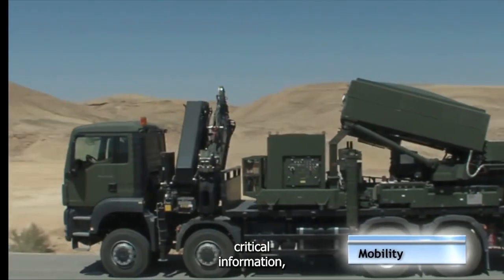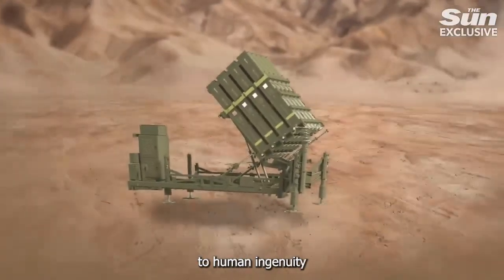SUPERB Technology Behind ISRAEL’S MILLION $$$ Defence System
SUPERB Technology Behind ISREAL’S MILLION $$$ Defence System

As the dust settles from Iran's relentless barrage, a remarkable feat emerges from the chaos: Israel's defense systems, operating with surgical precision, obliterated a staggering 99% of enemy missiles in a single night. Almost none of the 300+ projectiles managed to land on their targets and were neutralized in the air. Some of them were intercepted in Earth’s atmosphere which is an incredible height for any technology to detect anything, let alone shoot it down.

This brings us to think, how did Israel stop so many missiles from hitting them? What kinds of technology did Israel use to defend against the missile attack? And, most importantly, what is this famous 3-layered defense system of Israel? Let’s uncover the technology behind Israel’s Millions of Dollars worth of Defence System.